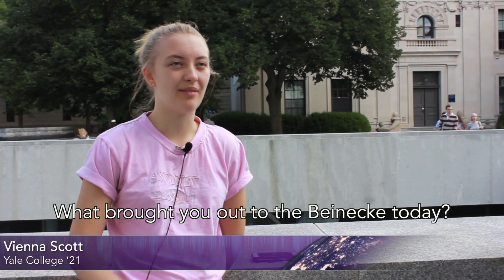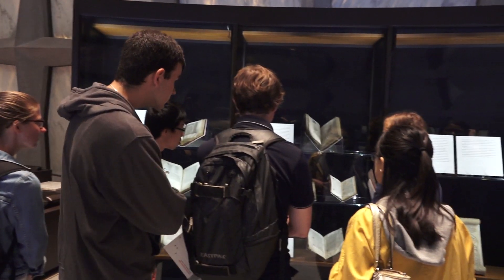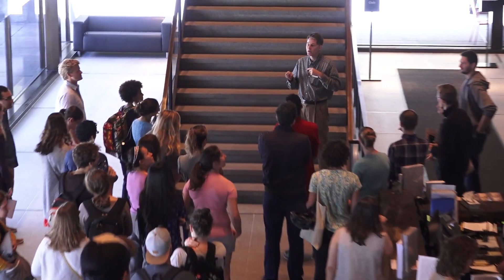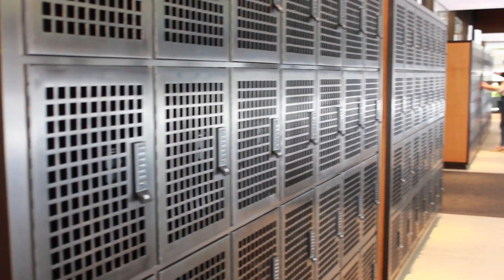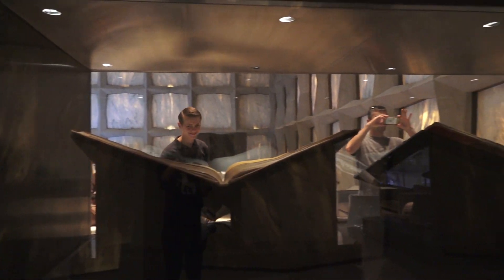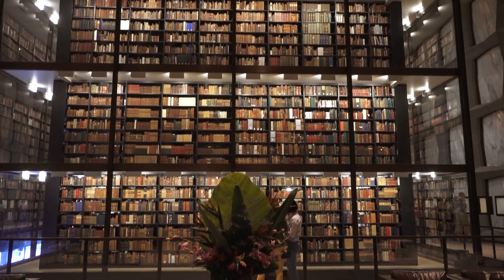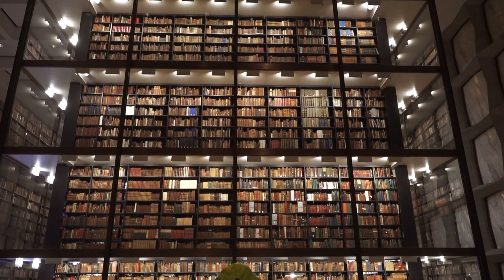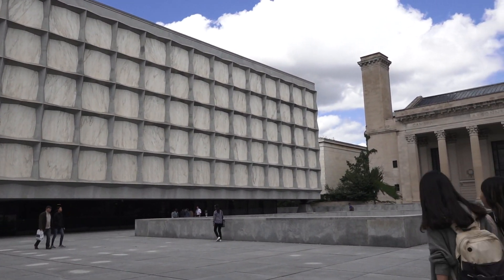A Peek into the Beinecke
Last Saturday afternoon, the Beinecke Rare Book and Manuscript Library welcomed the Yale community for an open house. YTV's Alice Lieu '20 and Jacob McNeill '21 explored the library that houses some of the oldest collections in literary tradition.

The Official YouTube channel of the Yale Daily News: America's Oldest College Daily newspaper.